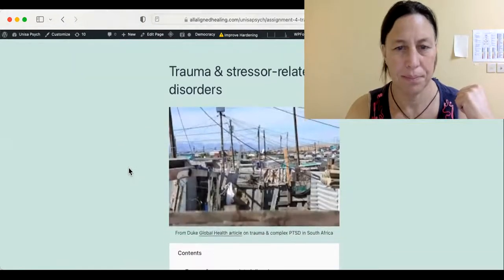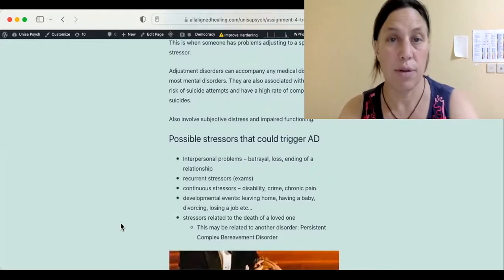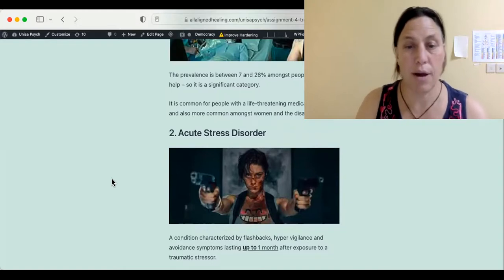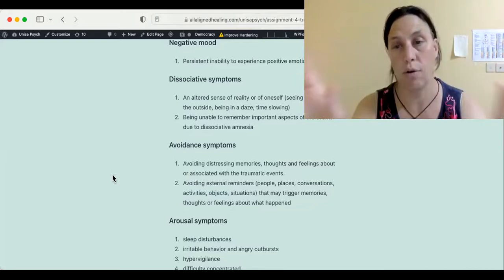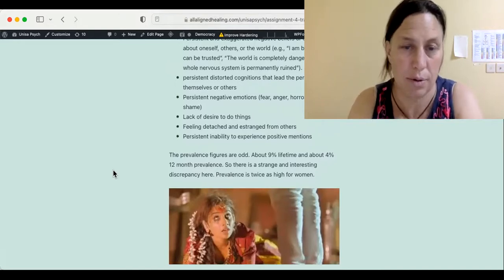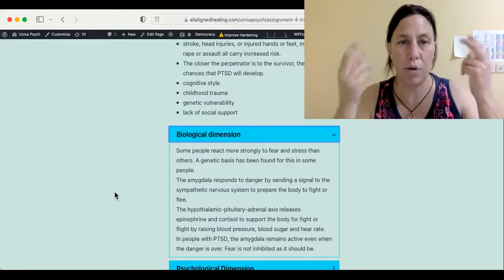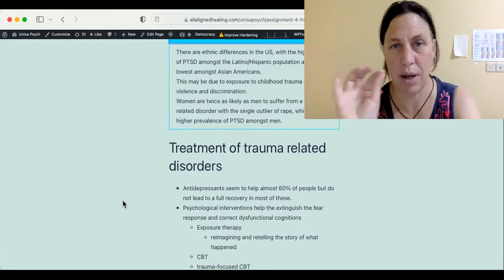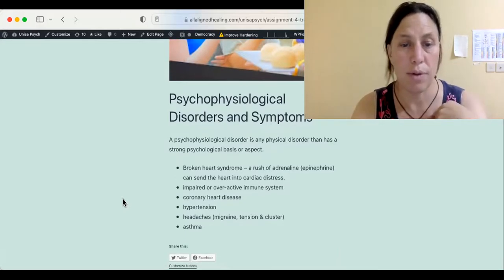Unisa PYC3702 Abnormal Psychology Assignment 4: Trauma and stress-related disorders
This video explains adjustment disorder, acute stress disorder and PTSD and walks us through understanding the stress and trauma-related disorders so we can ace those assignments and exams.

Good luck!